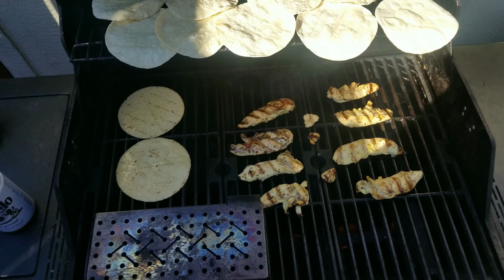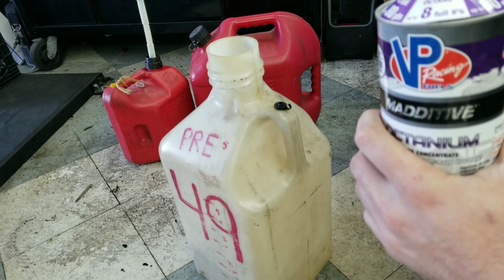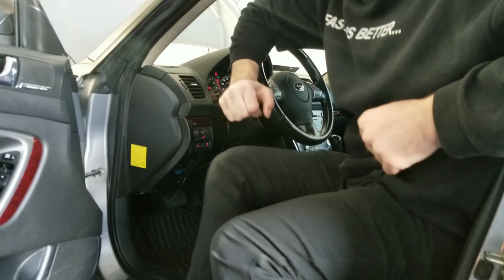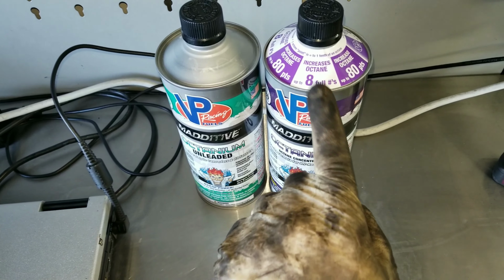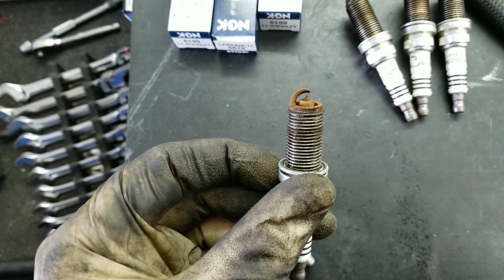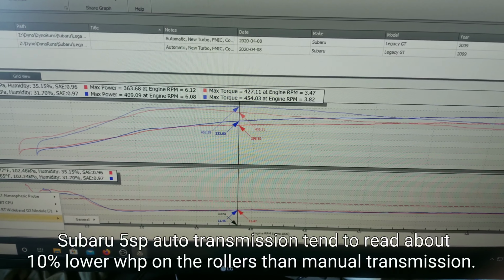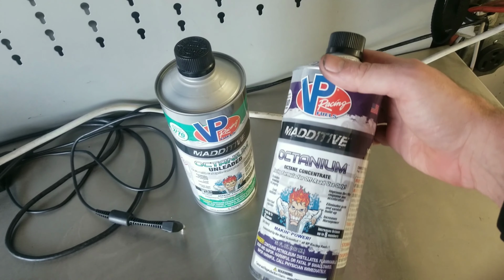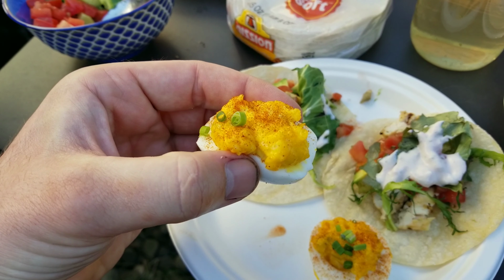Tuning Tech. VP Octanium Testing. +50whp? Maybe?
Happy Taco Easter Everyone!  In this episode we play some more with the VP Octanium Race Gas Concentrate!  This time the fully leaded stuff on a Subaru Legacy GT with the 5eat automatic transmission and a Blouch 440xt turbo!  Results were very interesting.  Enjoy.